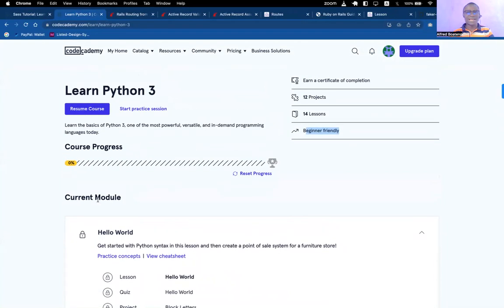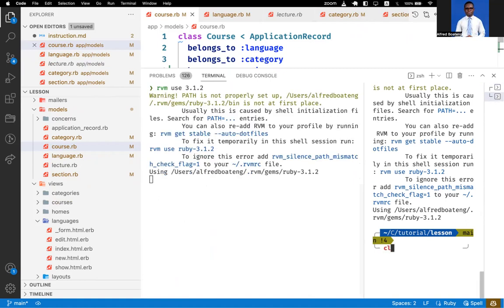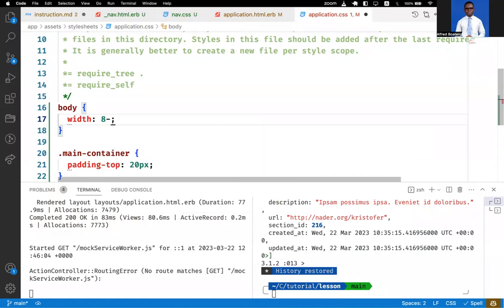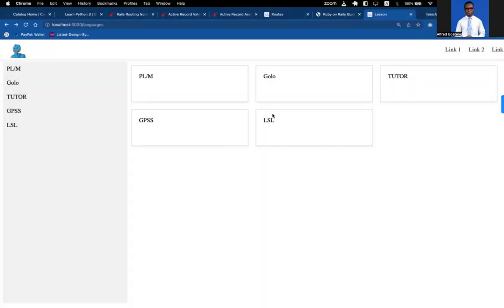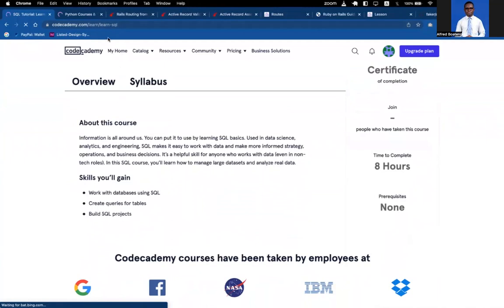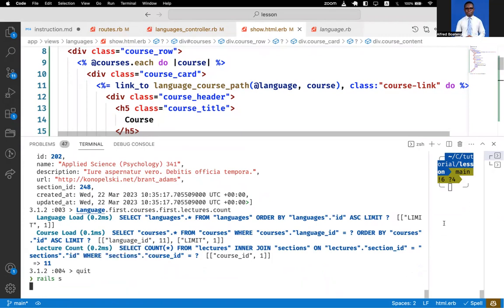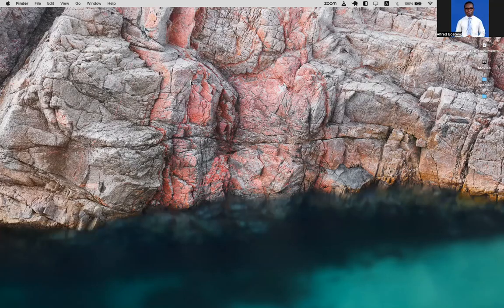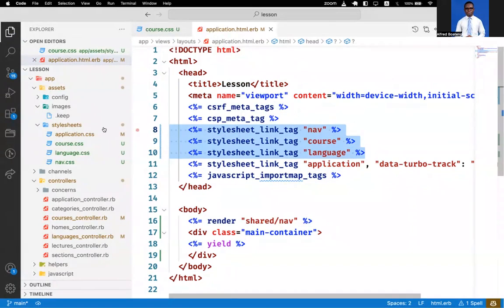Ruby on Rails: Let's Build an E-Learning Platform from Scratch - Part Two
In this second installment of our Ruby on Rails tutorial series, we will continue building our e-learning platform from scratch. We will focus on two key areas: associations and stylings.

First, we will explore how to establish associations between different data models in Ruby on Rails. This will enable us to create more complex relationships between our data, such as one-to-many and many-to-many associations. We will also cover advanced topics like nested attributes and polymorphic associations.

Next, we will dive into the world of CSS and explore how to style our e-learning platform using modern design techniques. We will cover topics like responsive design, typography, and color theory, and show you how to apply these principles to create a visually stunning e-learning platform.

By the end of this video, you will have a solid understanding of how to work with associations in Ruby on Rails and how to style your web applications using CSS. Whether you're a beginner or an experienced developer, this video will provide you with valuable insights and practical experience to help you succeed.

So, if you're ready to continue building our e-learning platform and take your Ruby on Rails skills to the next level, this video is for you!